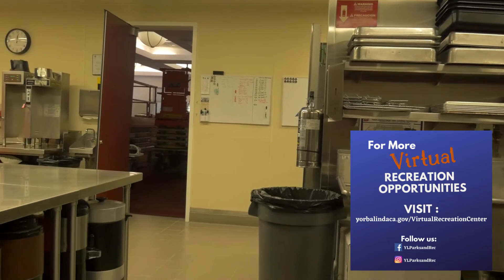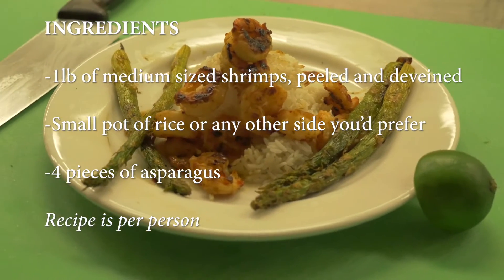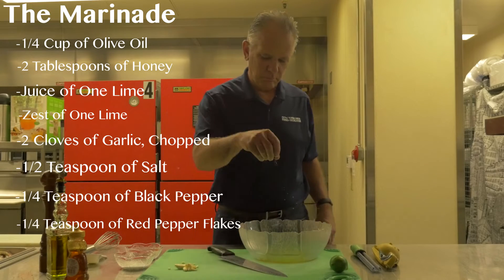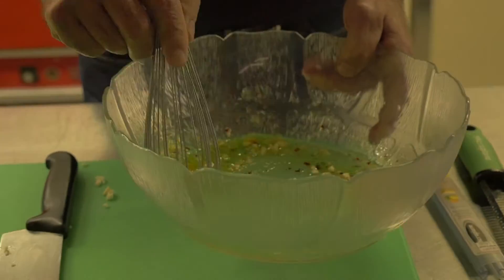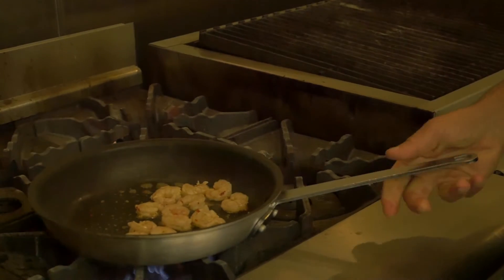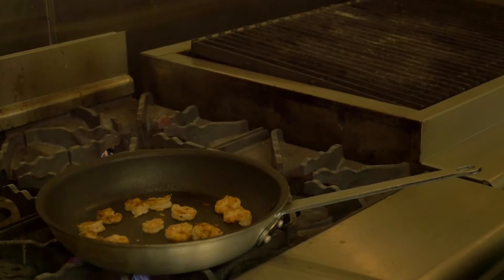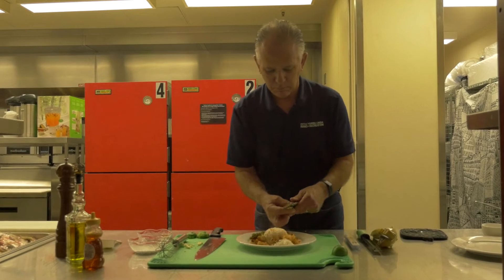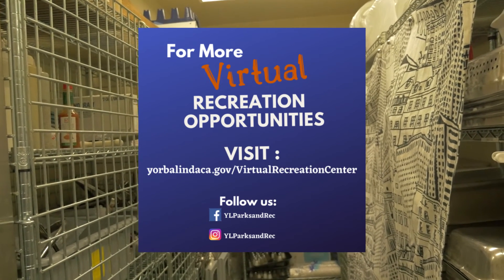Chef Joe: Honey Lime Shrimp with the Yorba Linda Parks and Recreation Virtual Recreation!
Chef Joe shows how to make a simple honey lime shrimp dish with rice and asparagus.